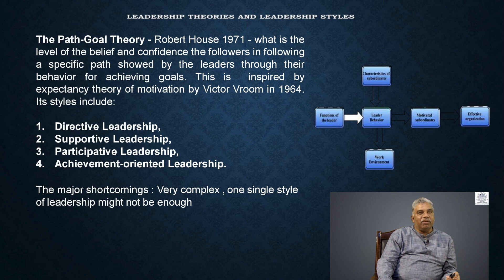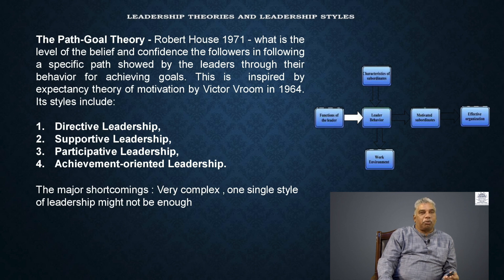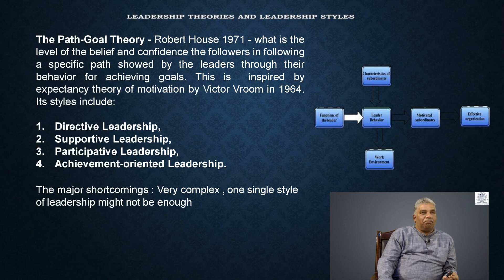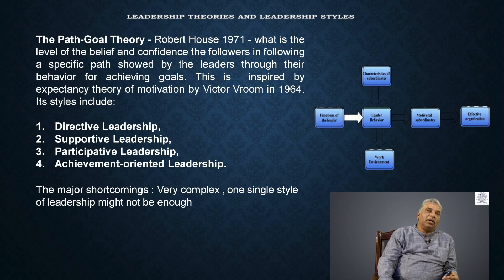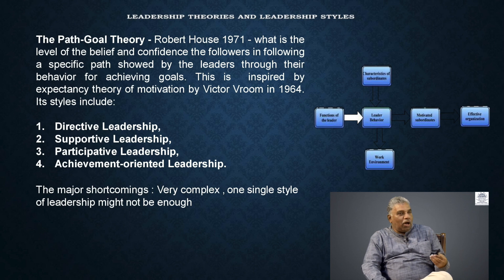BBA RM - Foundations of Management– U4 – L4.2